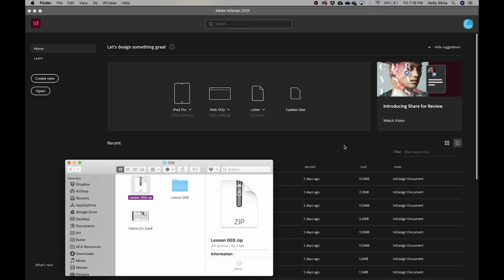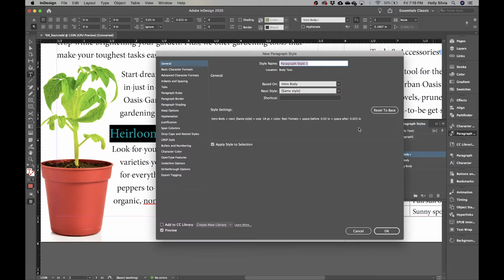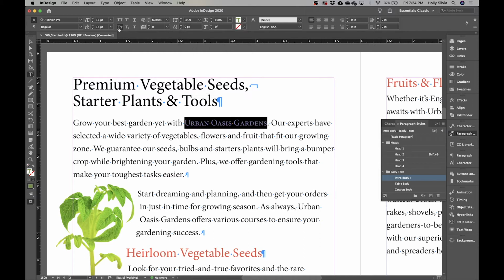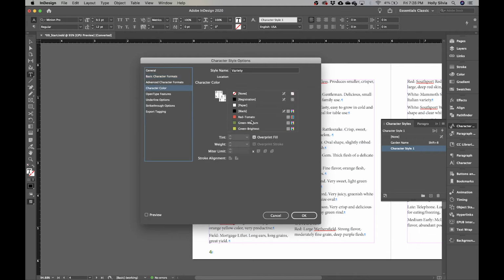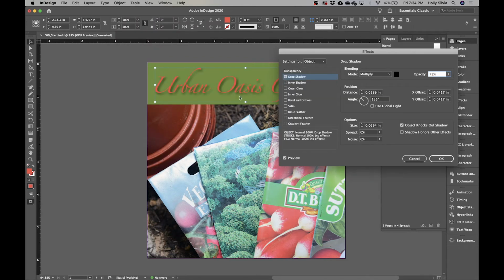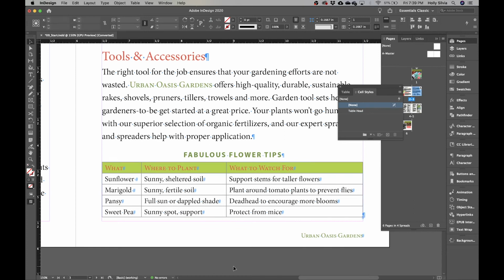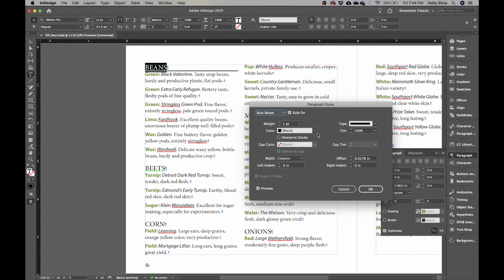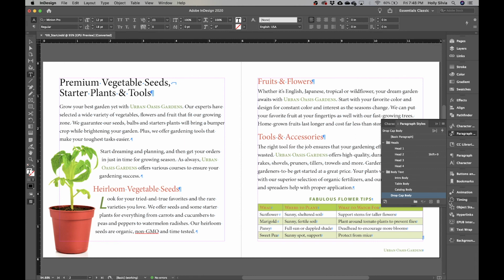InDesign Working with Styles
This is an overview of how to work with the different types of styles in InDesign.